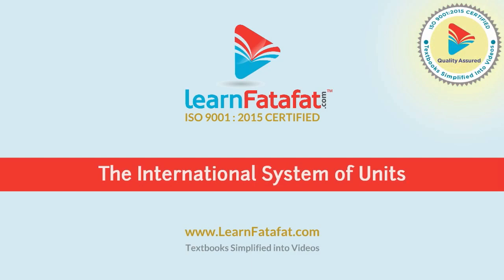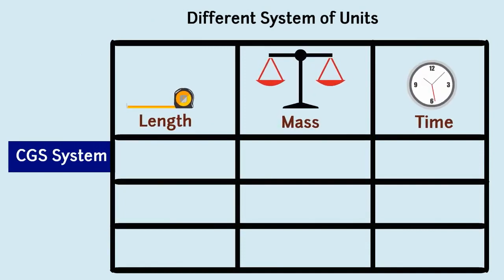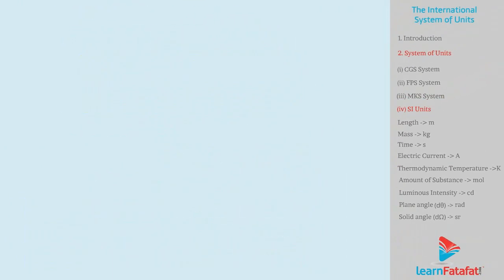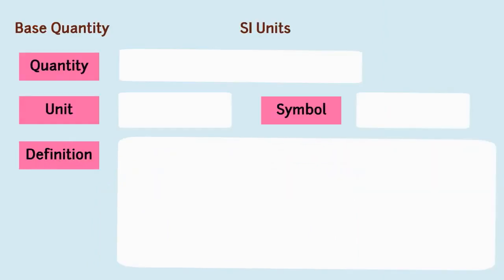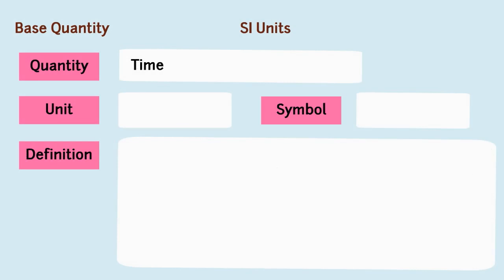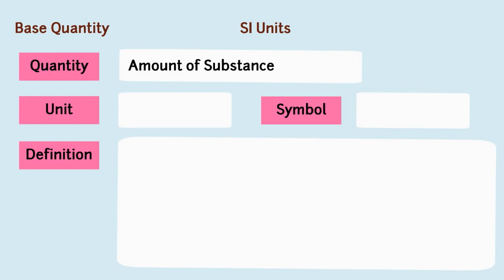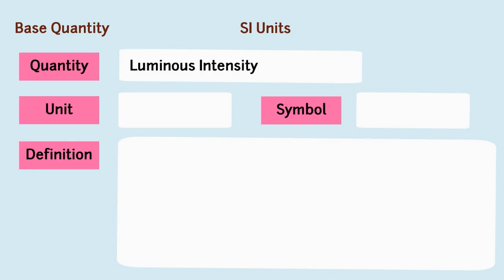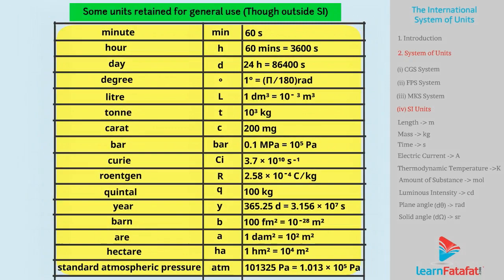Units and Measurement Class 11 Physics - The International System Of Units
The base units and derived units form the System of Units. Now in this topic we will see different System of Units. Let us first start with CGS system.
CGS System: In this system the base units for length, mass and time were centimetre, gram and second respectively.
FPS System: in case of FPS system, the base units for length, mass and time were foot, pound and second respectively.
MKS System: Similarly in case of MKS System, the base units for length, mass and time were metre, kilogram and second.
SI Units: Currently the internationally accepted system of units is SI units i.e. International System of Units. In French it is ‘System Internationale d’ Unites’ . Here are some base quantities and their SI units.
Length → metre (‘m’): SI unit of length is metre, abbreviated as ‘m’. metre is defined as
Mass → kilogram (‘kg’)
Time → second (‘s’)
Electric Current → ampere (‘A’)
Thermodynamic Temperature → kelvin (‘K’)
Amount of Substance → mole (‘mol’):
Luminous Intensity → candela (‘cd’)
Plane angle (dθ) → radian (‘rad’)
Solid angle (dΩ) → steradian (‘sr’)